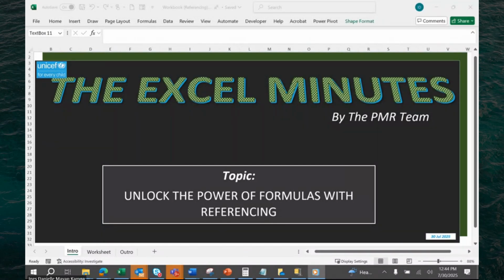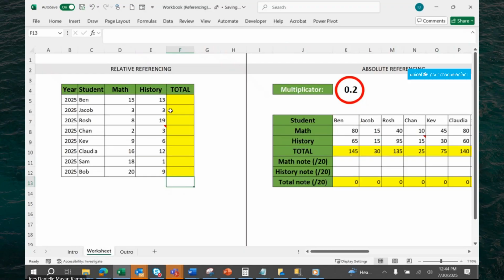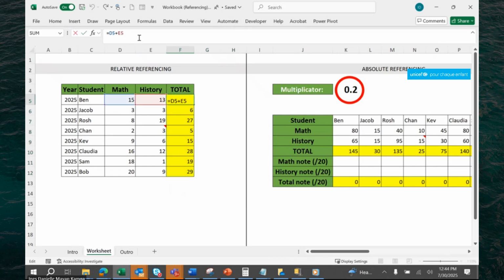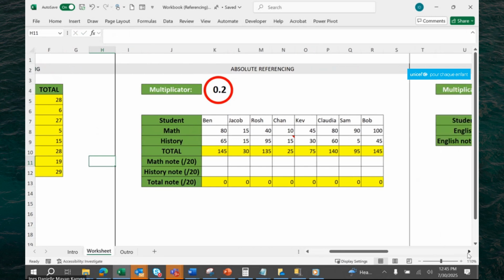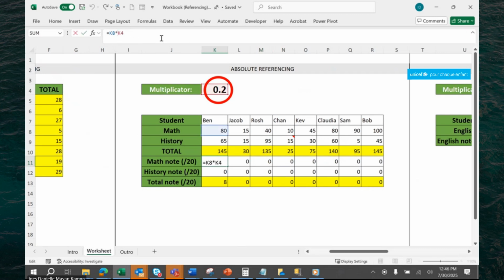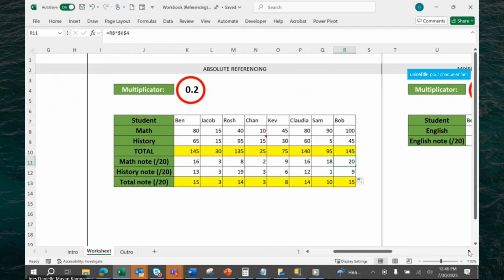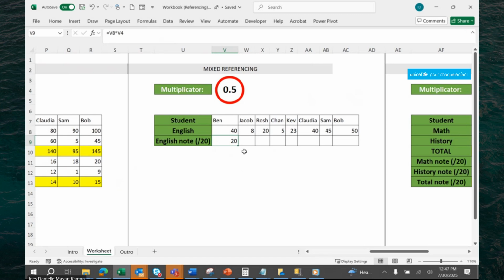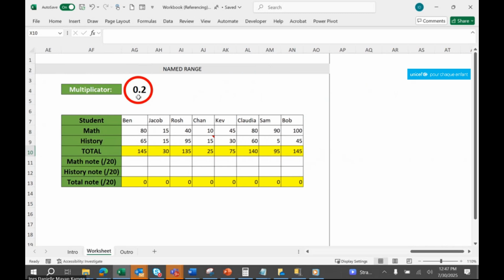UNLOCK THE POWER OF FORMULAS WITH REFERENCING ON EXCEL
Today, we’re diving into one of the most important concepts in Excel: Cell Referencing.

If you’ve ever copied a formula and got strange results, chances are it’s because of relative, absolute, or mixed references.

By the end of this video, you’ll understand how each reference type works and when to use them.